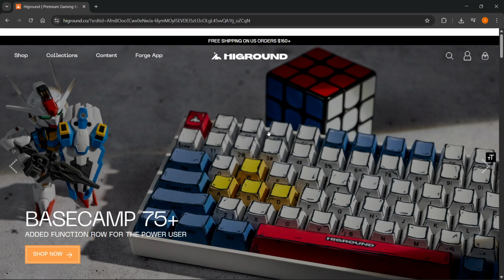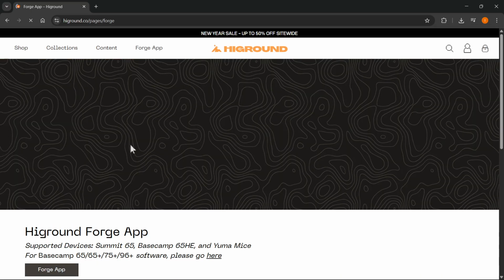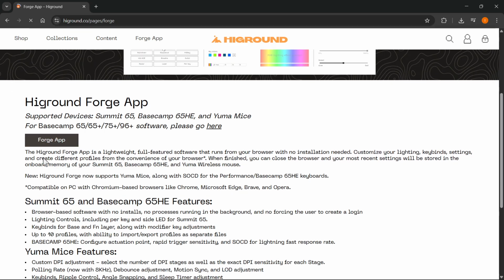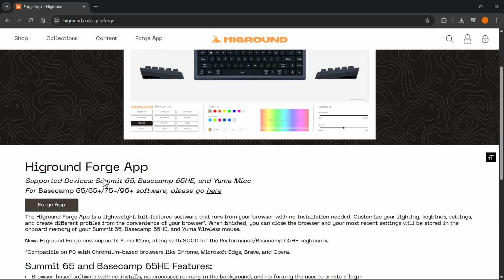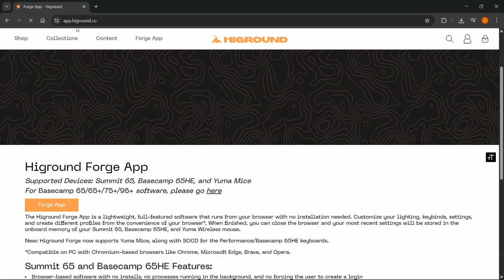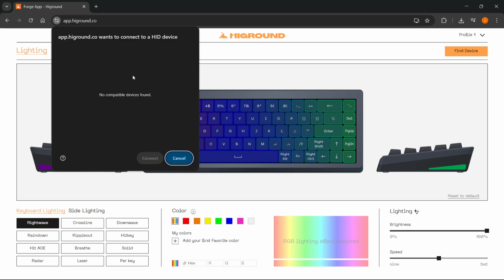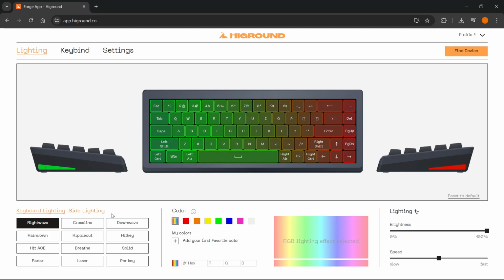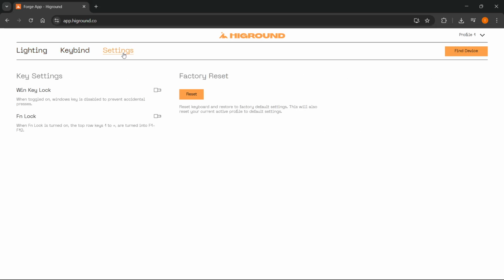How To DOWNLOAD Higround Keyboard Software (QUICK & EASY) 2026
In this video, I'll show you how to download Higround keyboard software. This is a complete guide on how to find and download the correct software for your Higround keyboard in 2026. If you want to install drivers, customize lighting, or set key functions, this quick and easy tutorial will walk you through the process step by step.